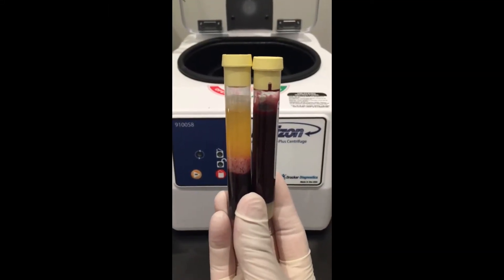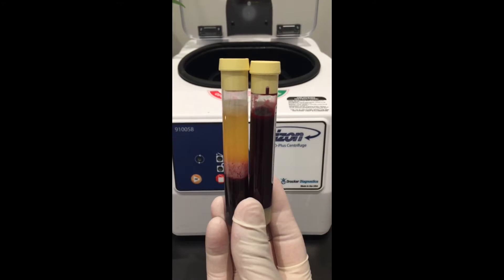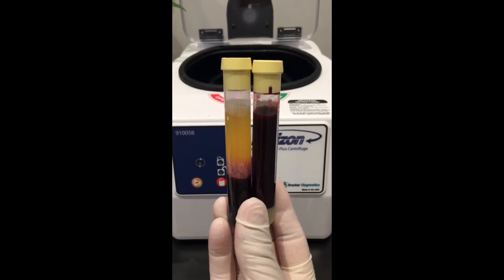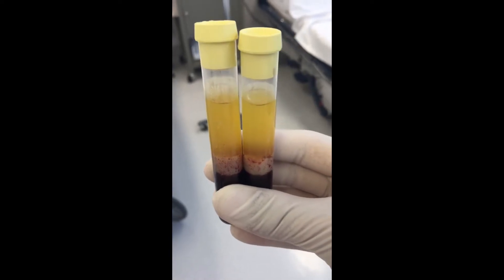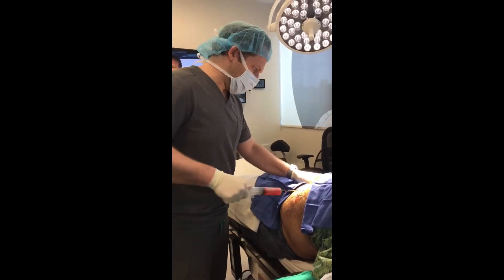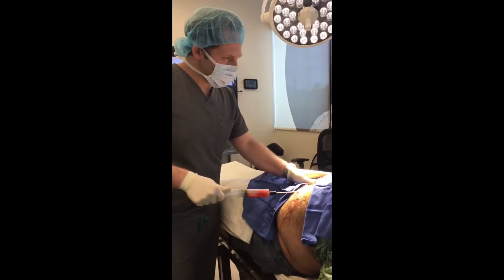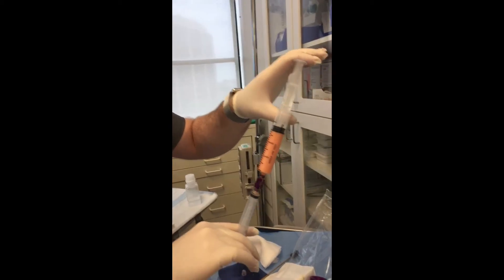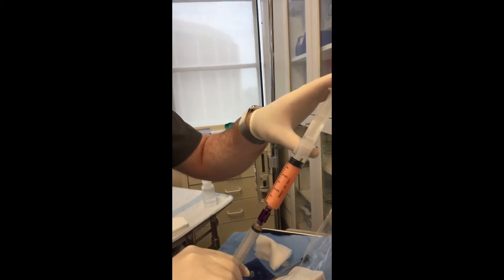Best FUE Hair Transplant in conjunction with Micronized Nano Fat & PRP Injections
Micronized Nano Fat mixed with Platelet Rich Plasma.
This has regenerative progenitor cell properties and helps boost the growth of existing hair, recently lost hair and the survival of the new grafted hair.